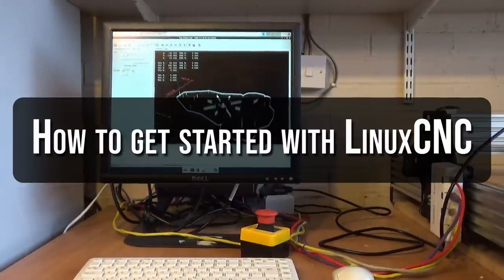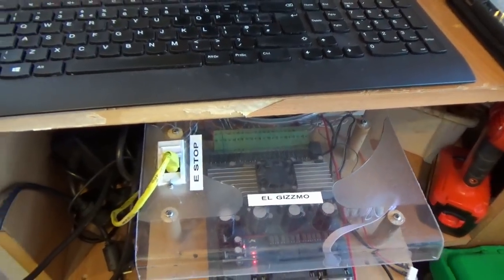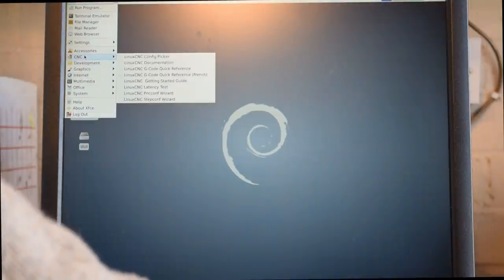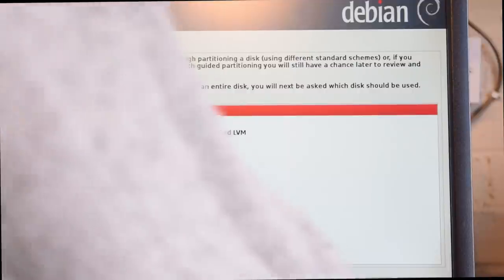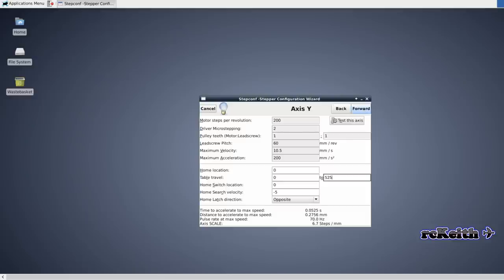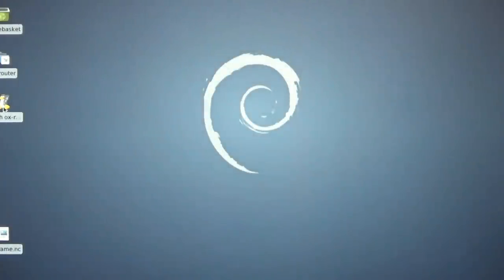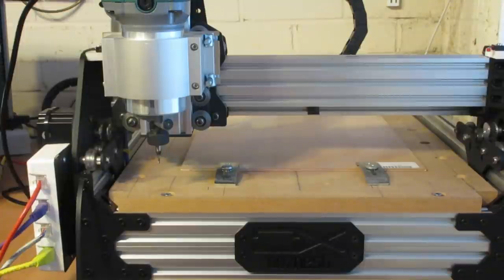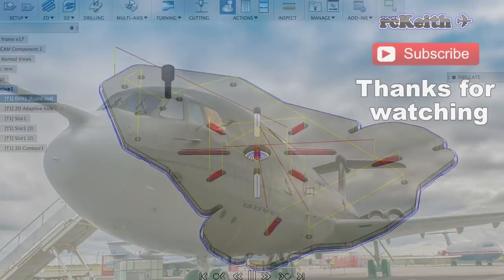How to get started with LinuxCNC - CNC router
This video is a tutorial showing you how you can use LinuxCNC to control a CNC router.  It's free software that I  did use to make parts for RC aeroplanes and drones. I've used the OX CNC router from OpenBuilds supplied as a kit from Ooznest. But it should work with most CNC routers
It's a long video so I've included the section you can jump to

I no longer use LinuxCNC. My old parallel port computer was taking up too much space. I converted it to USB using an MKS Gen L board with external drivers details

LinuxCNC is a great solution and the Mesa Ethernet adapter is probably the best option for modern computers.

Chapters
00:00 Intro
01:53 CNC router machines you can build or buy
05:48 Controller board I used with LinuxCNC
06:45 Downloading LinuxCNC to boot from USB
09:22 Running the latency test
16:08 Configuration with the stepconf wizard
26:17 Testing each Axis to ensure smooth operation
34:40 Loading G-code
38:41  First cut - frame for a Tri-Copter drone
42:05 The finished frame and conclusion

Post on my website with details and screenshots of stepconf setting

Spindle Relay Configuration is for Mach3 but the wiring is the same for LinuxCNC. Just set in the Stepconf wizard to use a "Spindle ON"  and it works just fine.